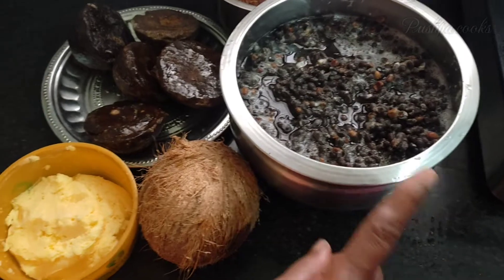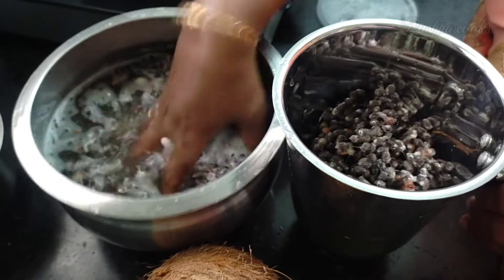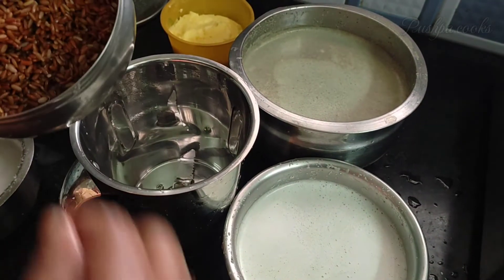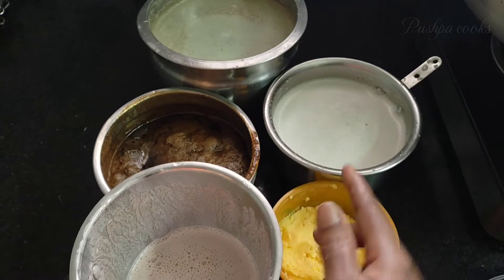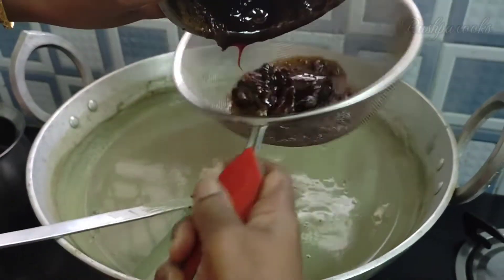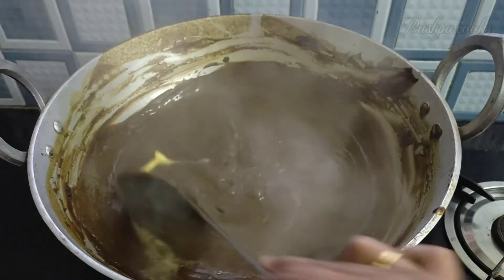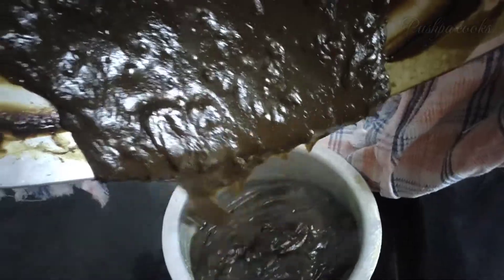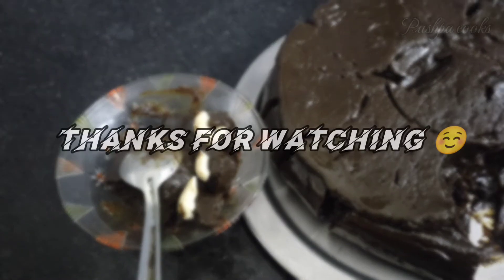பருத்திபால் கருப்பட்டி ஹல்வா 🍯 | Cottonseed Halwa😍 | Pushpa cooks 🧑‍🍳